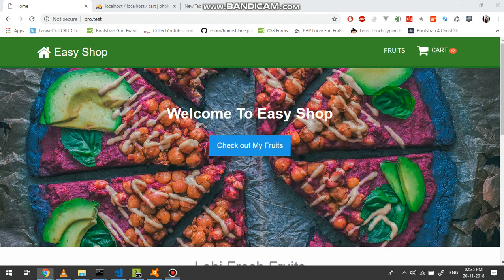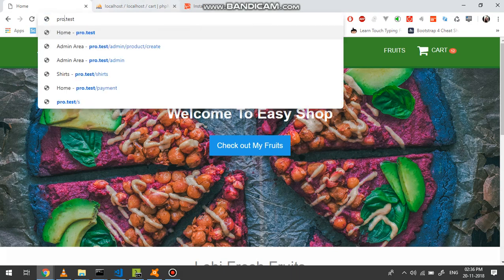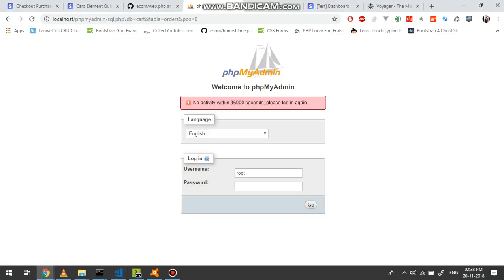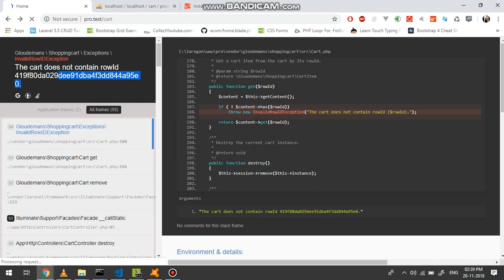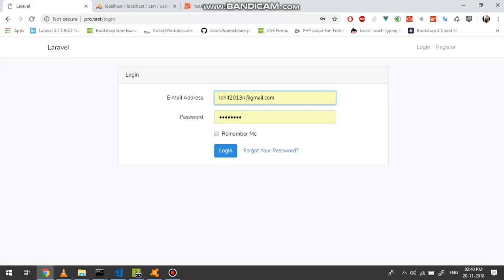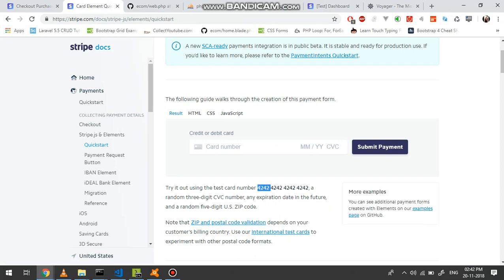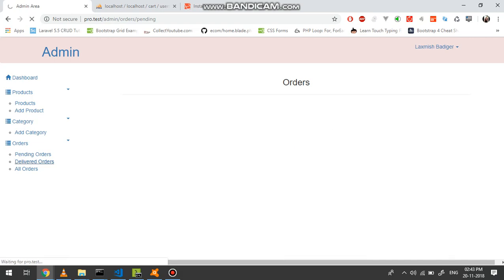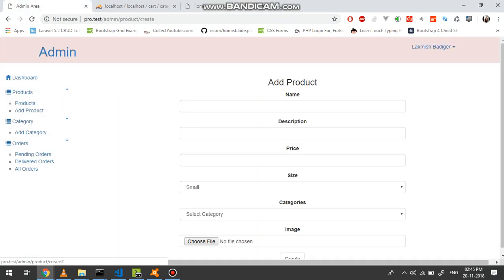Laravel E commerce website | Fruit buy | Laravel 5.6 Php Framework